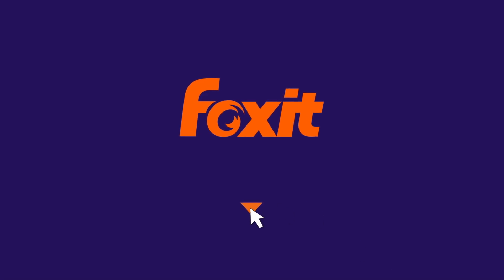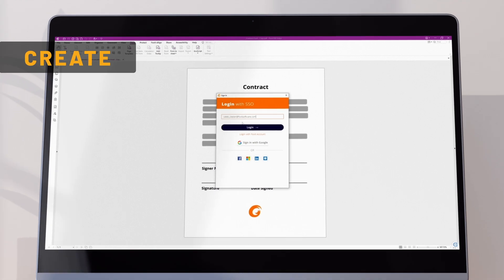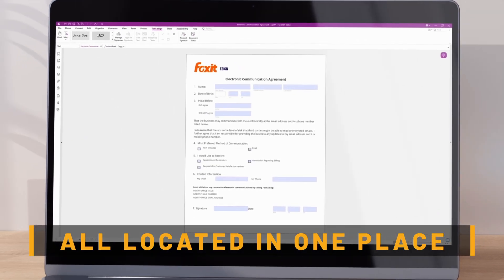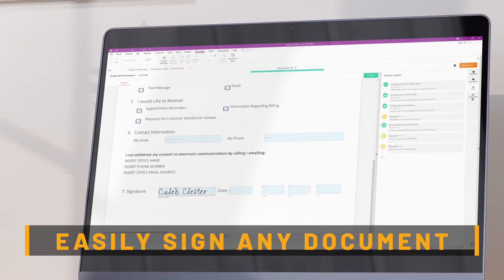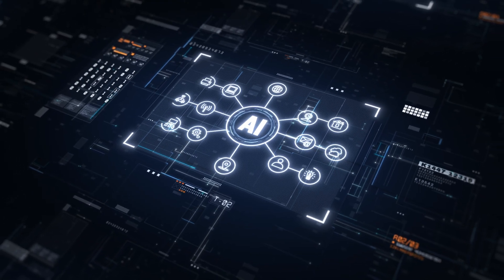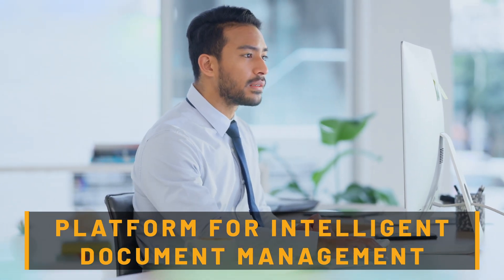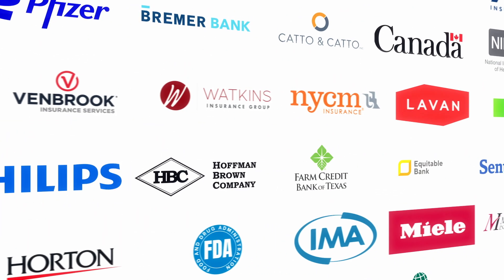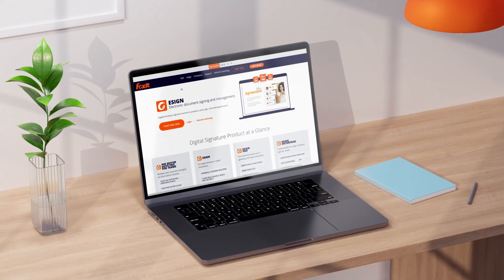Foxit eSign + PDF Editor | Intelligent Document Management Simplified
Revolutionize Your Document Management with Foxit eSign and PDF Editor

Discover the Intelligent Document Management Platform that integrates Foxit eSign with Foxit PDF Editor, offering a seamless and efficient way to handle documents. Effortlessly create, edit, send, and eSign PDFs all within one unified platform with real-time tracking and secure storage. Enhance your workflow with AI features, streamline processes in various industries, and ensure secure, compliant document management. Visit foxit.com to experience the power of this integration.

00:00 Introduction to Foxit eSign and PDF Editor
00:10 Seamless Integration and Efficiency
00:24 Real-Time Tracking and Document Access
00:45 Legally Binding eSignatures Made Easy
01:00 AI Enhanced Features for Advanced Document Management
01:23 Transforming Operations Across Industries
01:42 Conclusion and Call to Action